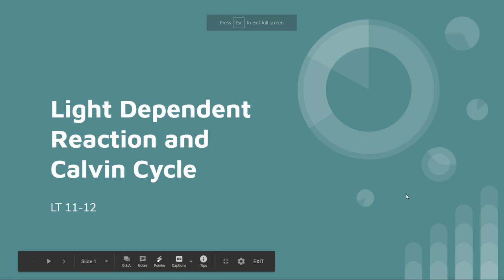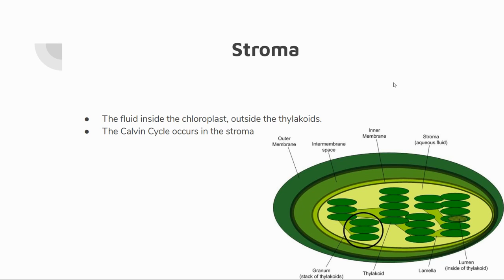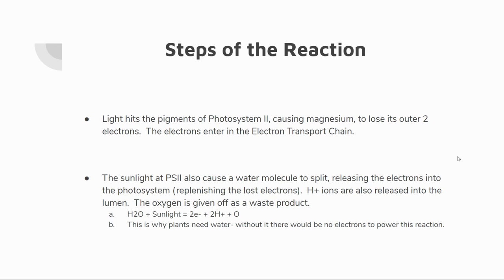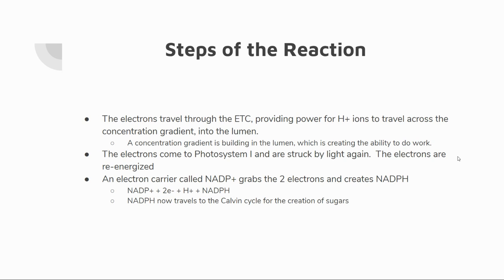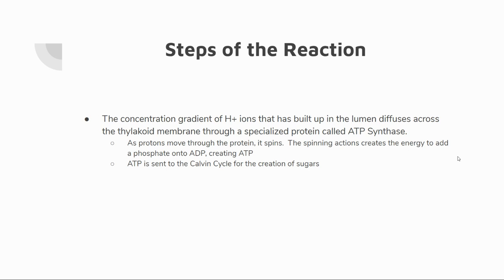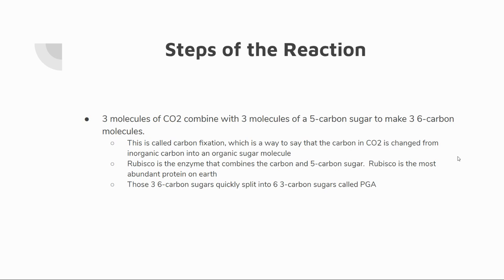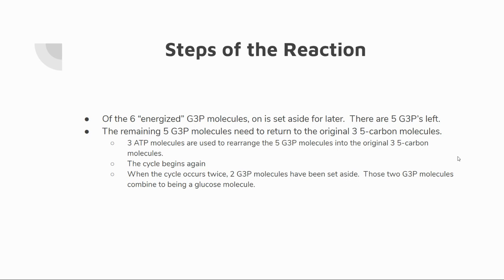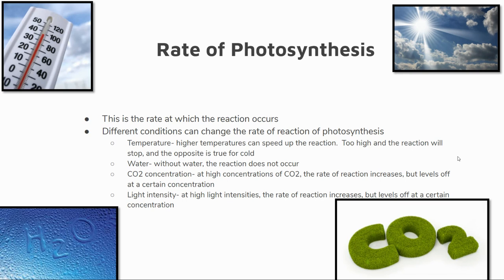Ag. Bio. - Unit 3 LT 11-12: Light Dependent Reaction and The Calvin Cycle